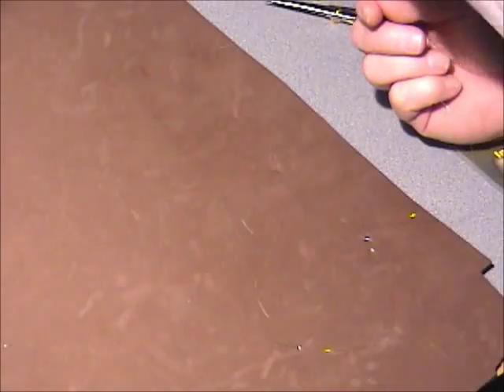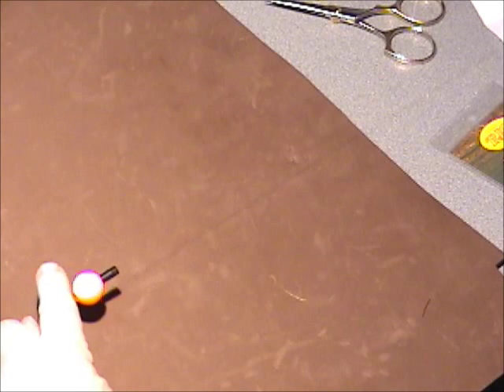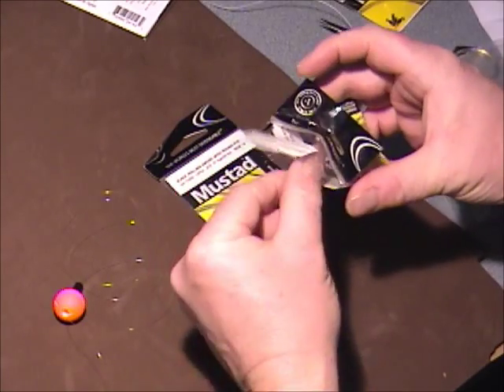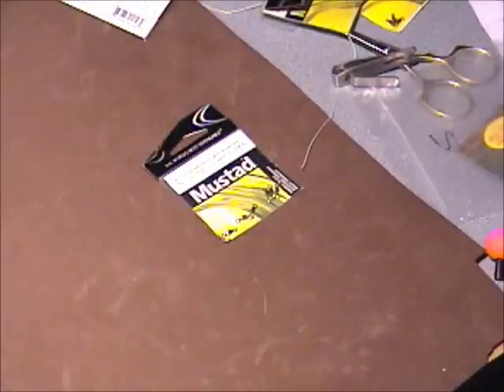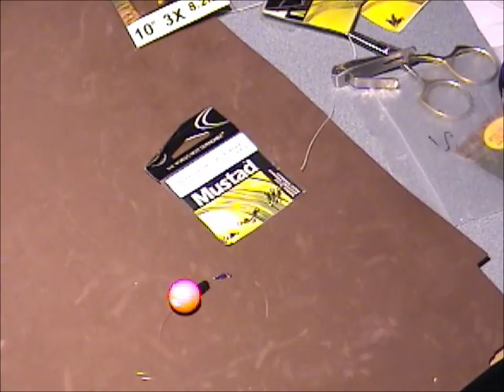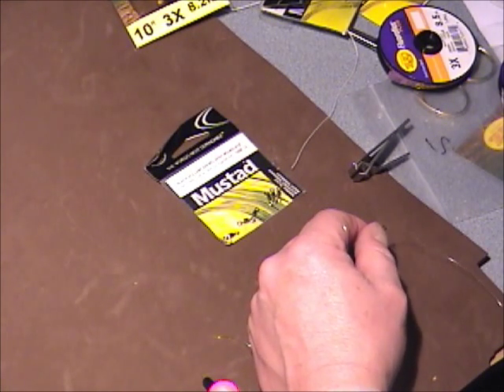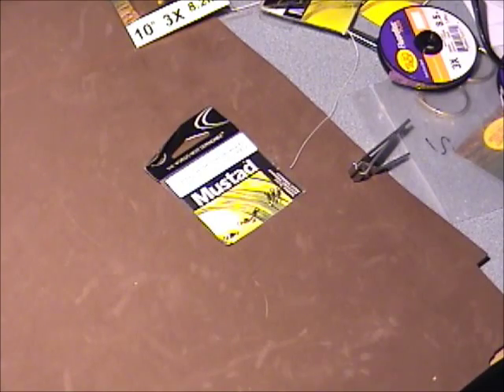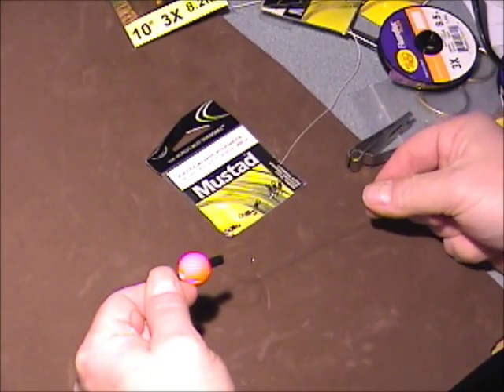Phil Rowley indicators and droppers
Phil demonstates several knots and techniques for building leaders. Recorded at the annual January NLFT / TU Edmonton seminar.